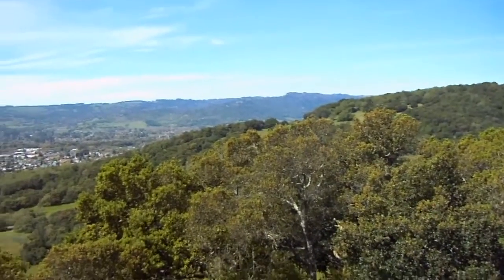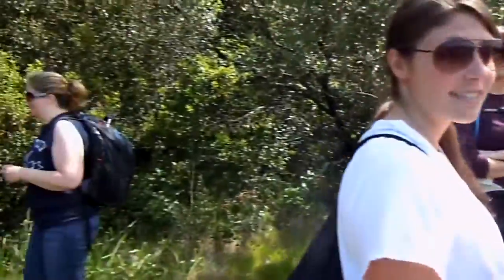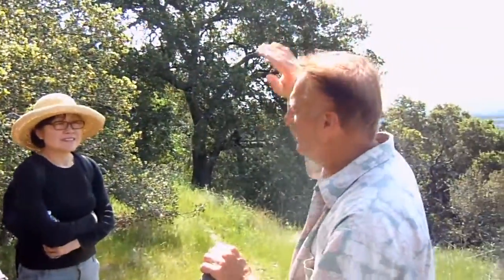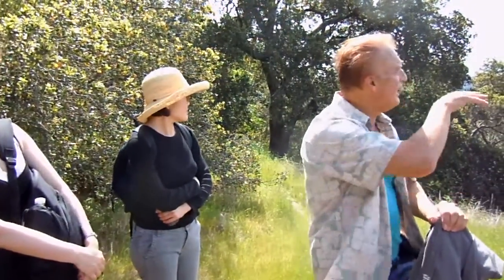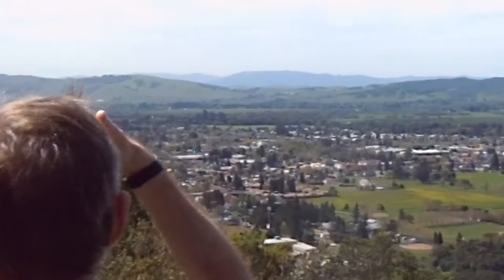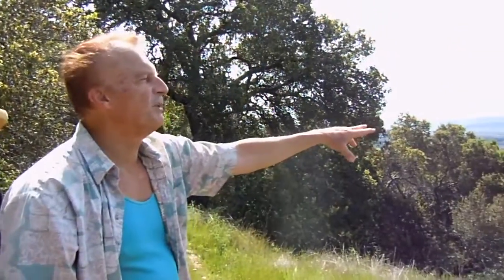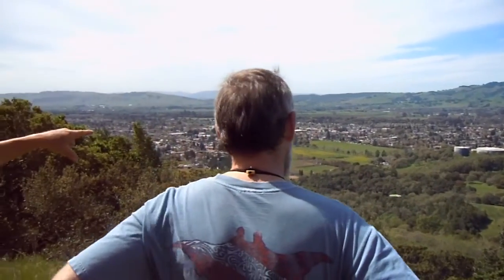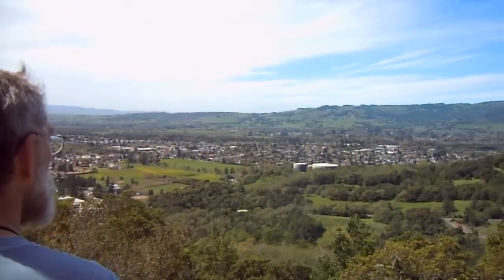Hiking in Sonoma! Sonoma hike with wine tasting!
Join Singles by the Bay Travel Club Our travel club on a hiking adventure in Sonoma wine country! Singles by the Bay Travel Club explores the hills of Sonoma. On this unique trek we also hiked through a very old and ghostly cemetery!

Our travel club perfect for singles and solo travelers does local events in the Bay area like this all the time and after our hike we went wine, cheese, & fudge tasting!